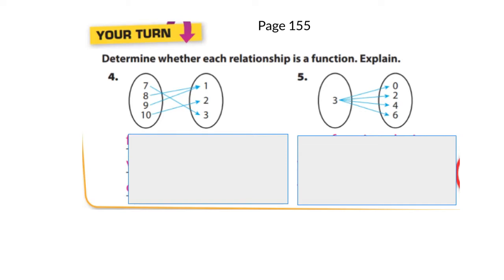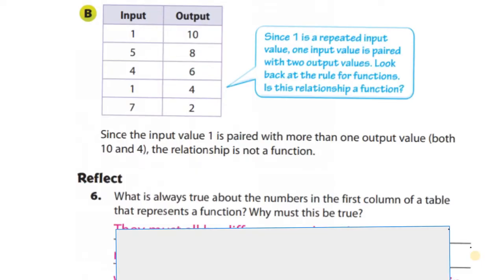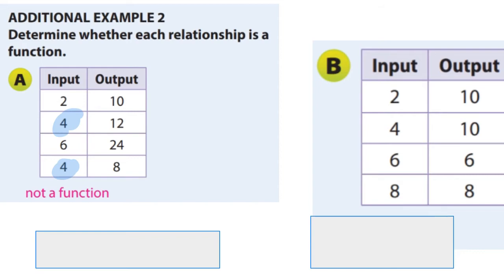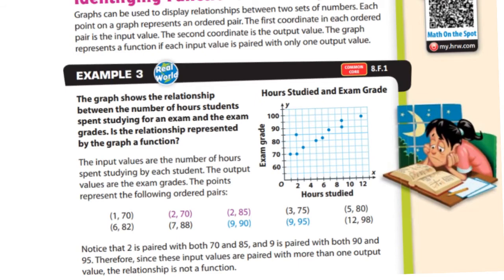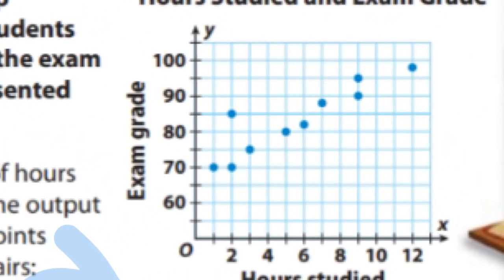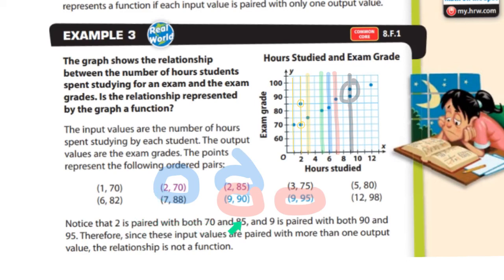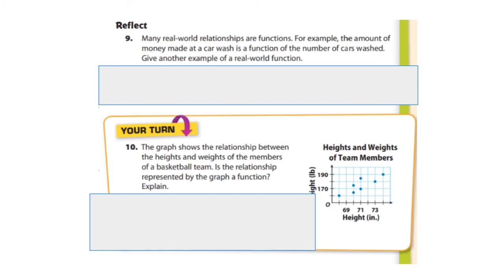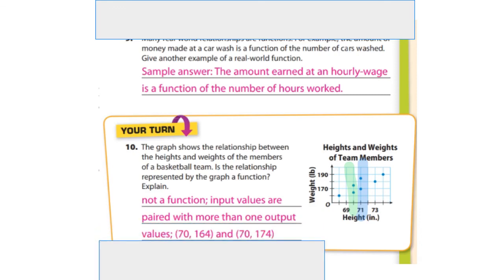Module 6 Functions